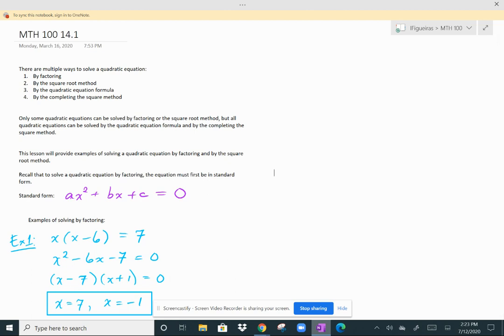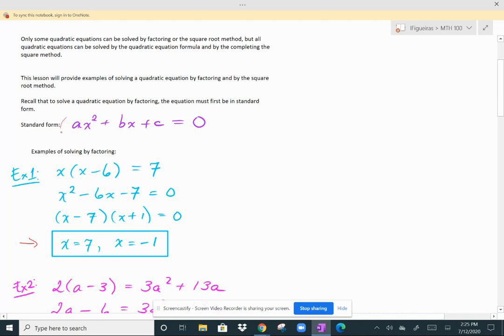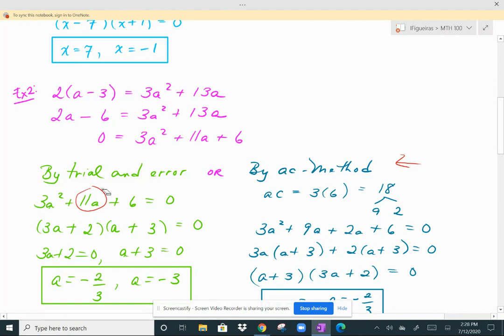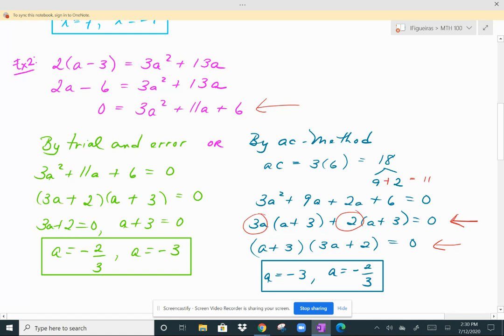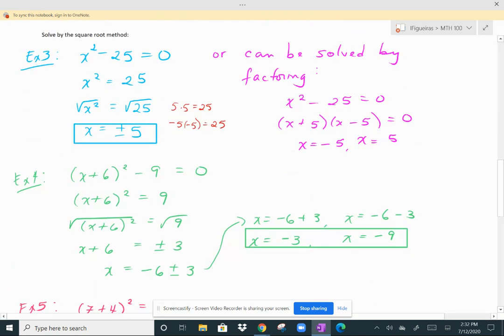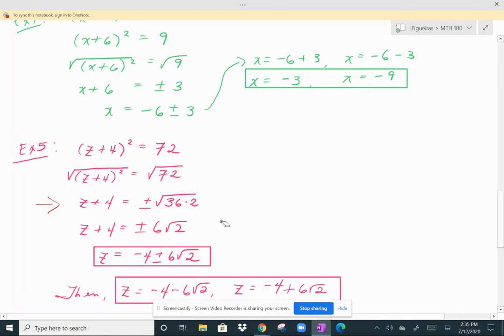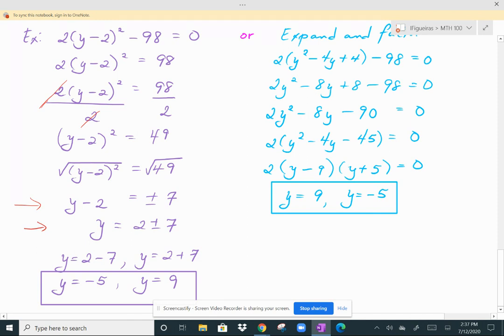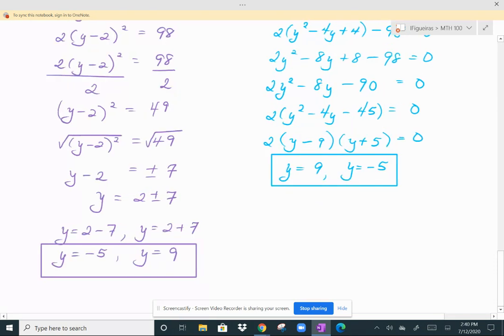ECC MTH 100 14.1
Solving quadratic equations by factoring and the square root method